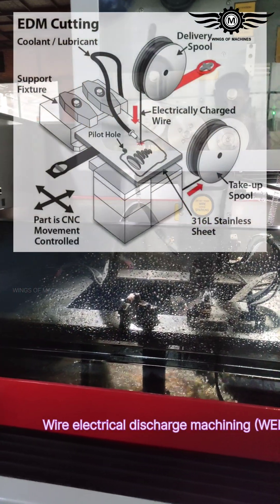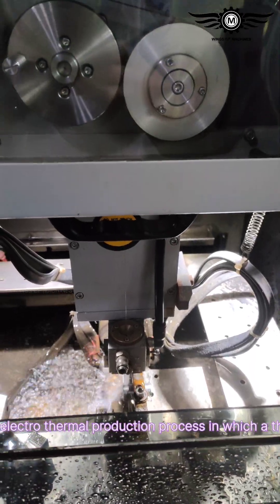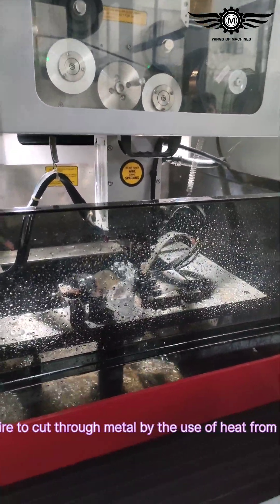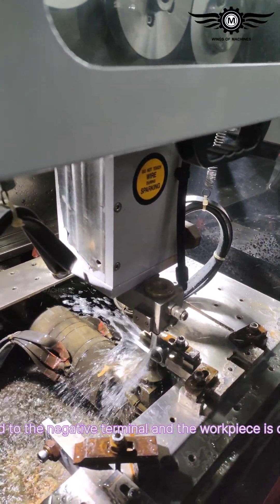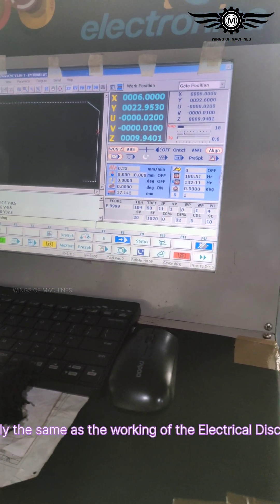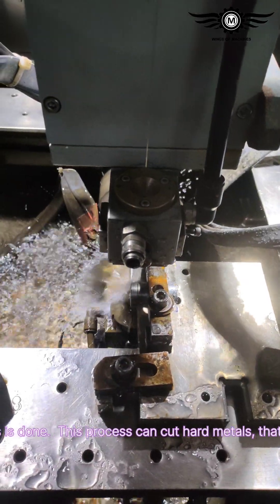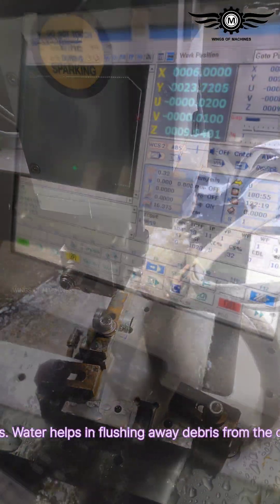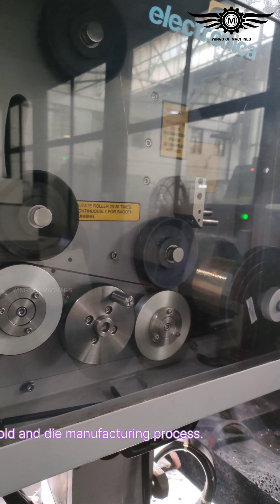Wire-Cut EDM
Wire electrical discharge machining (WEDM) is also known as Wire-cut EDM. Wire-cut EDM is an electro thermal production process in which a thin metallic wire along with deionised water allows the wire to cut through metal by the use of heat from electric sparks. The wire usually made of brass. The wire is connected to the negative terminal and the workpiece is connected to the positive terminal of the DC power supply the same as the working of the Electrical Discharge Machine. The spark can be generated due to current flowing from a wire and the process is done.  This process can cut hard metals, that are difficult to machine with other methods. Water helps in flushing away debris from The Wire cut EDM (Electrical Discharge Machining) is a process that uses a thin electrically conductive wire as an electrode to cut through metal using heat from electrical currents. The wire and the metal workpiece are submerged in a dielectric fluid and separated by a small gap where sparks occur. Wire cut EDM is highly precise and ideal for very hard materials, intricate geometries, and tooling.

It can also produce repeatable lengths, radiused ends, and high Ppk/Cpk values for small parts with tight tolerances. Wire cut EDM is also known by other names, such as wire-cut EDM, spark machining, spark eroding, EDM cutting, wire cutting, wire burning and wire erosion.